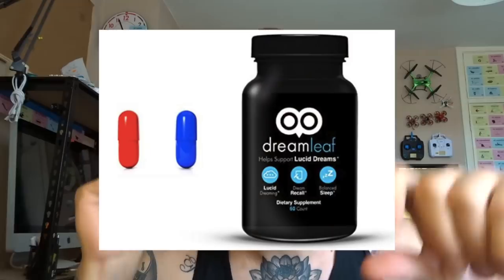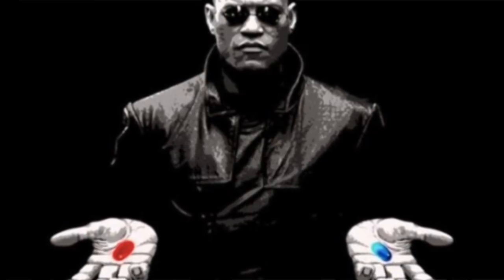Lucid DreamLeaf REVIEW 2022: The Best Lucid Dreaming Pill?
This is my complete review of lucid dream leafs lucid dreaming pills for 2018. I actually reviewed DreamLeaf a while ago on my blog but forgot to make this video.

WATCH all the way to the end and listen to what I say about this before buying DreamLeaf because there are some things you need to know about how it works and why the ingredients work.